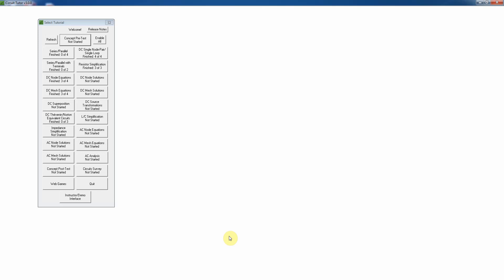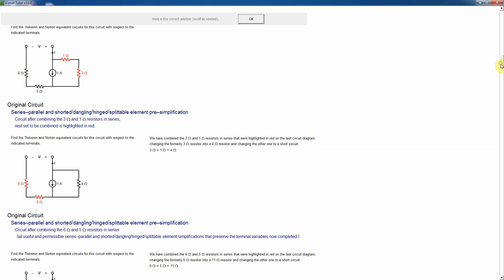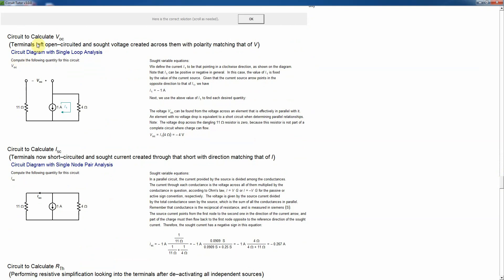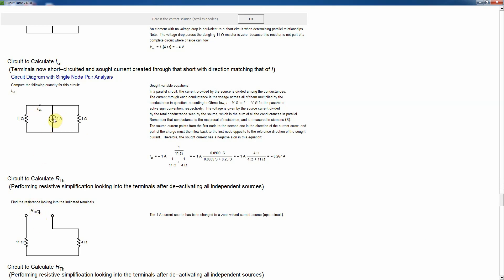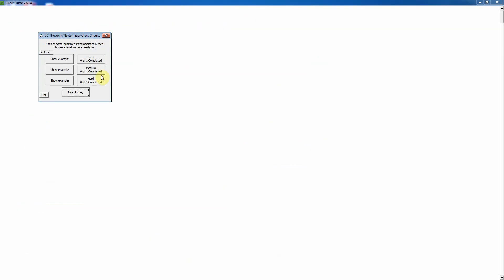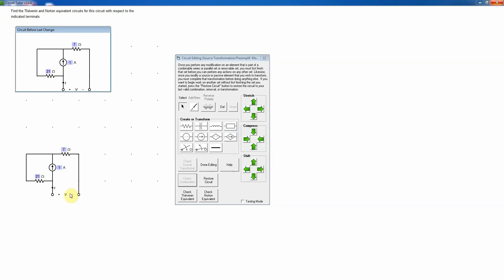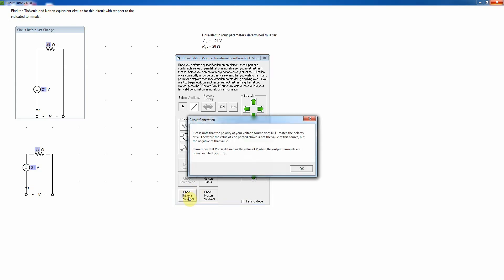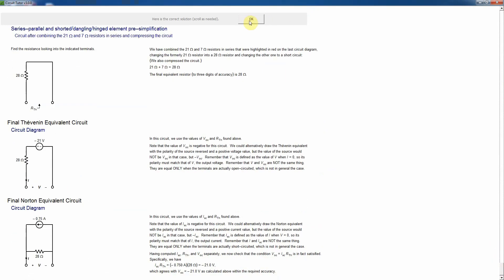DC Thevenin Norton Equivalent Circuits Level 1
Help for the DC Thevenin Norton Equivalent Circuits game in Circuit Tutor, Level 1.